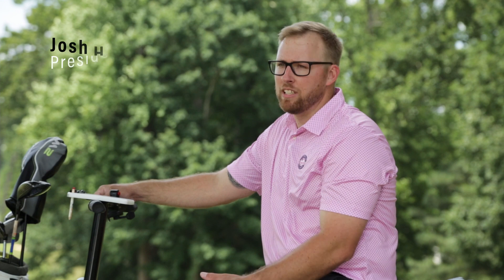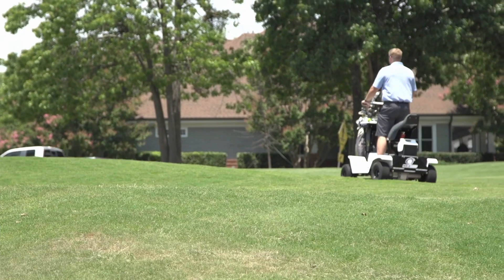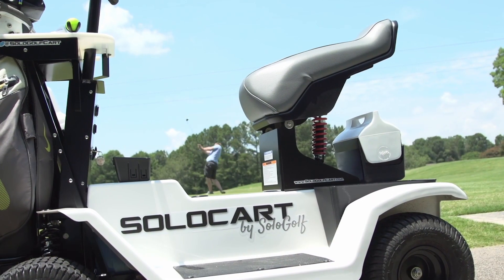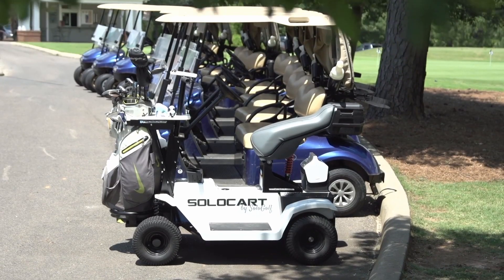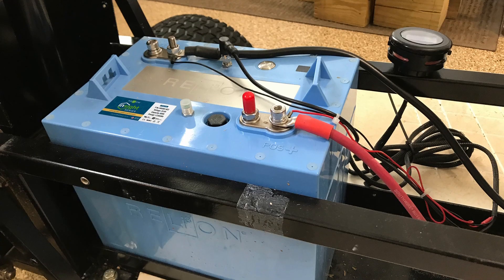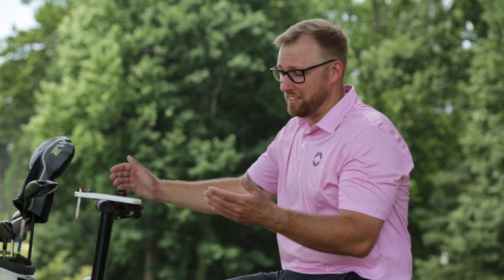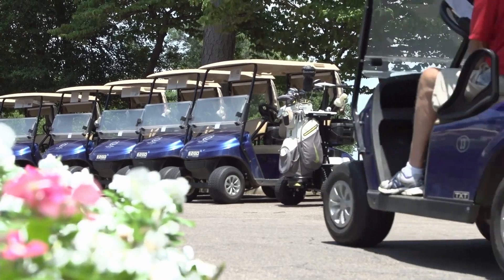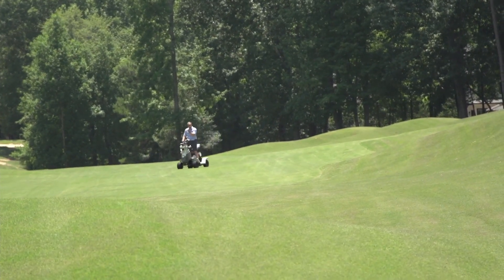SoloCart Single Person Golf Cart Uses RELiON InSight Series™ Lithium Batteries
The 24V InSight Series™ lithium battery gives the SoloCart single person golf cart better overall performance in speed, hill climbing, range, and weight.